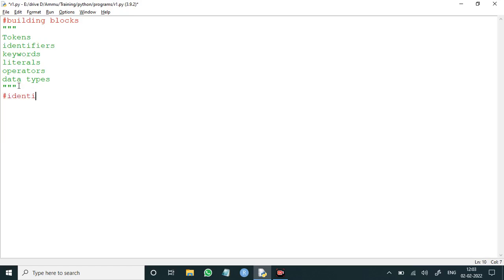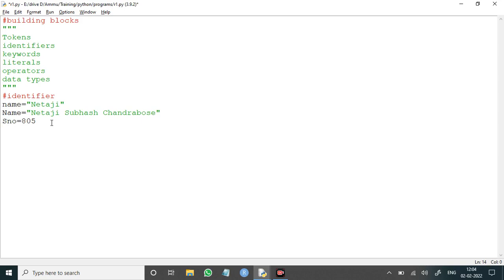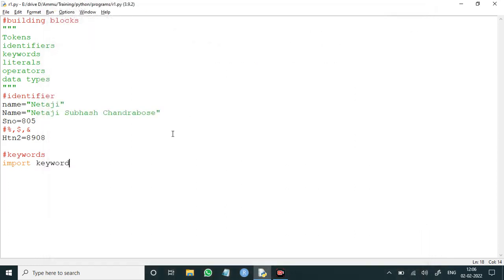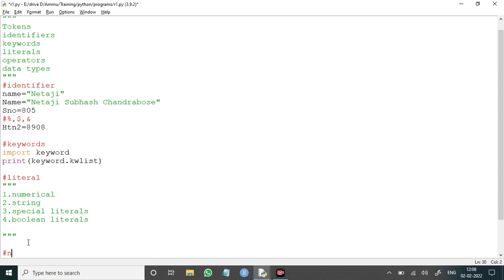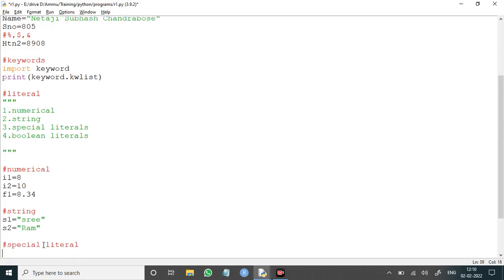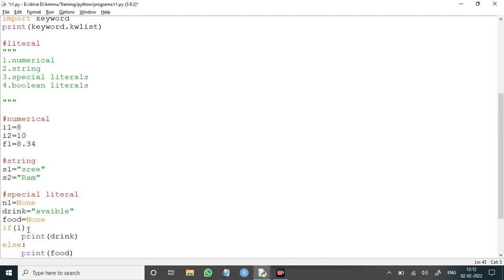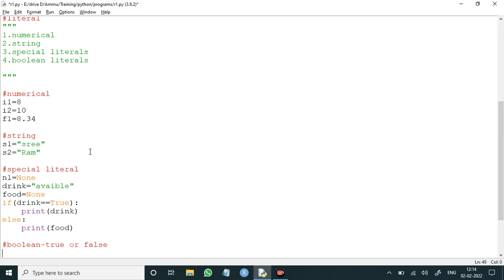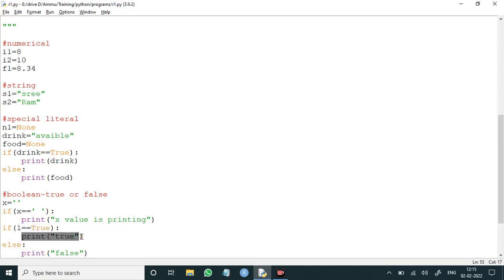Python Tokens (Building blocks of Programming)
Various Building blocks in python programming(Identifiers ,keywords, literals, Operators and Data Types)